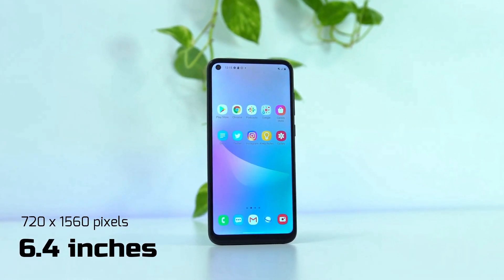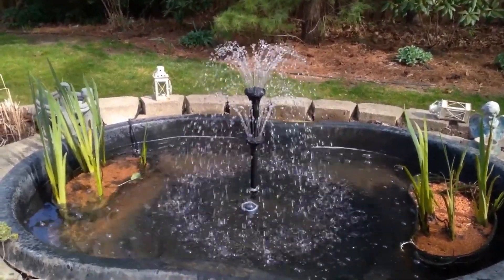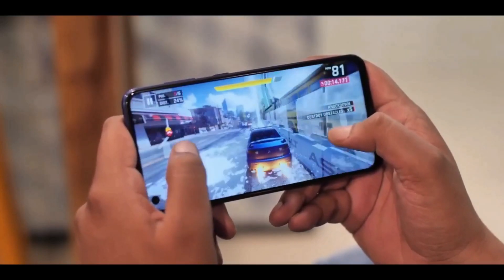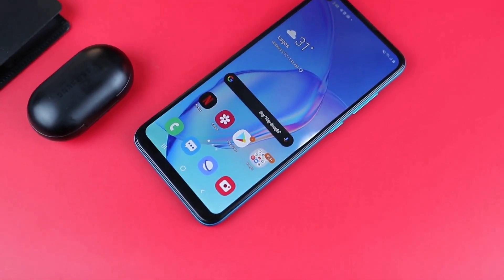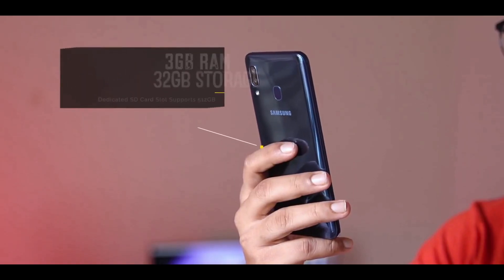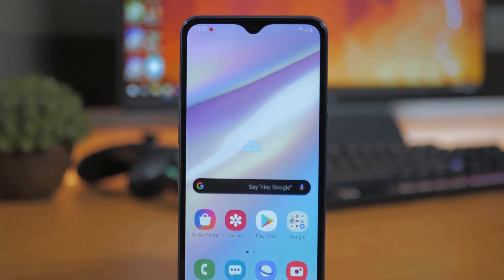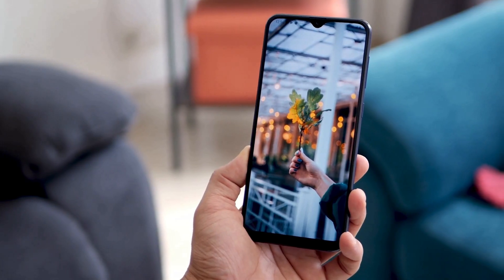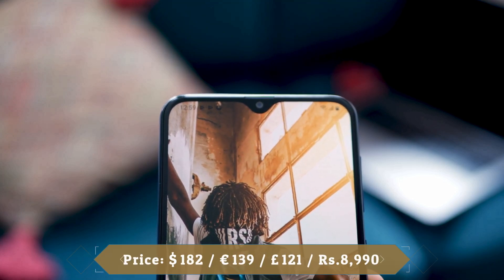Top 5 Samsung Cheapest budget Smartphone 2020